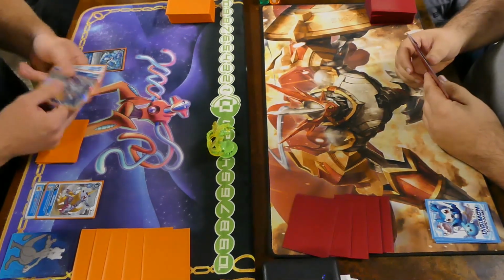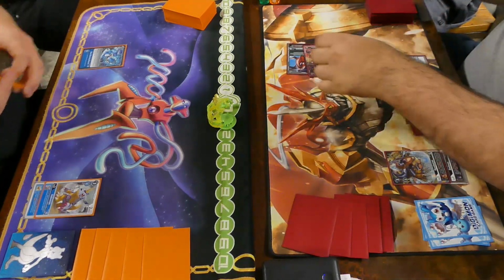MetalGarurumonX vs Alphamon Store Championship Finals (Digimon TCG BT10)